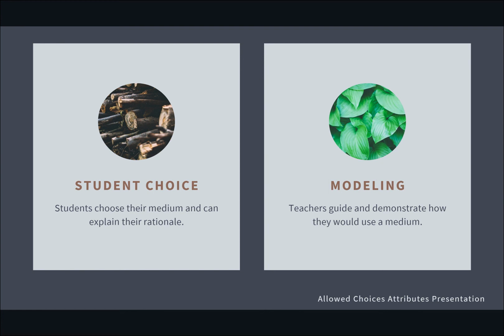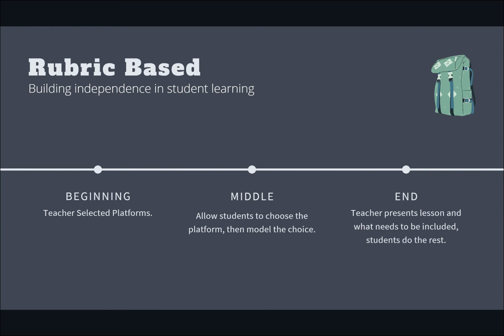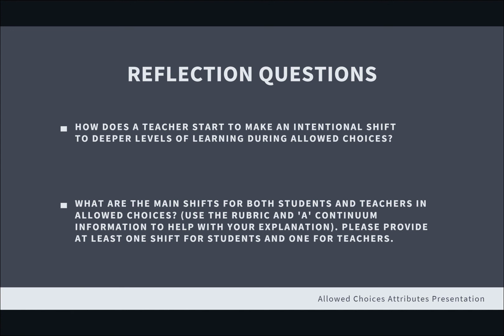Allowed Choices Attributes Presentation